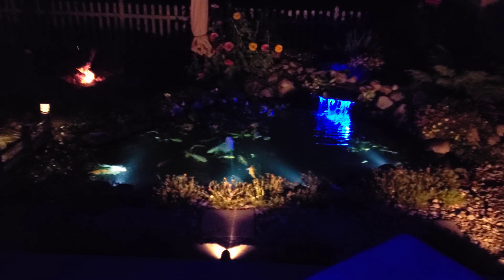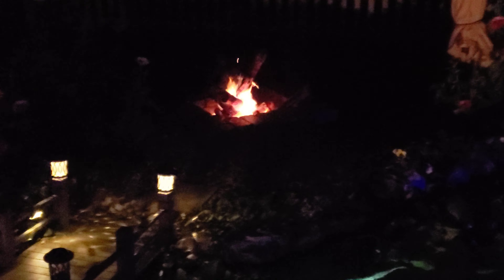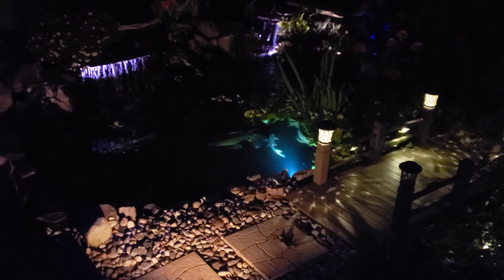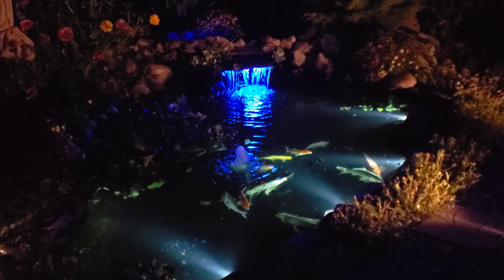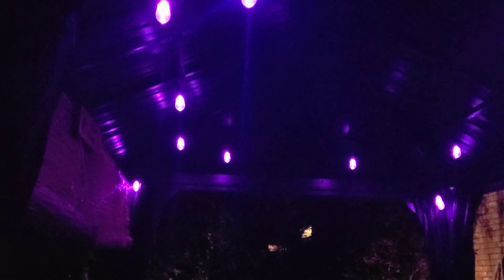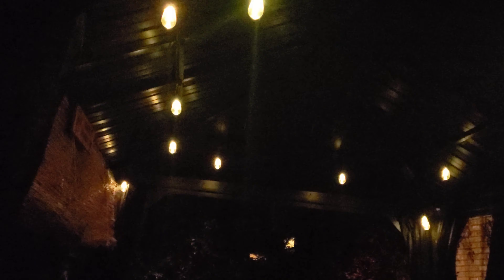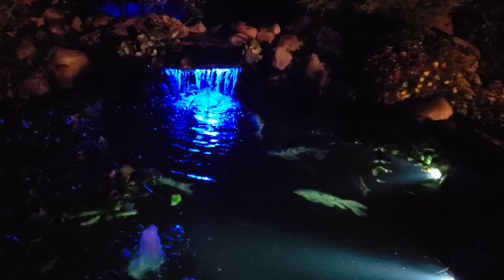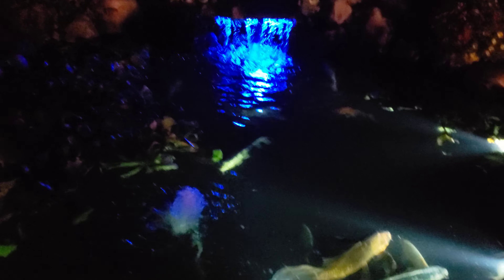Koi pond ENRICHMENT at night.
THINGS TO ENHANCE YOUR POND AT NIGHT. YOU CAN EASILY SPICY UP YOUR POND BY ADDING THINGS AROUND YOUR POND. CREATE THE AMBIANCE THAT YOUR LOOKING FOR BY ADDING A FIREPIT, COLORED LIGHTS, ETC. THANKS TO YOUTUBE PLATFORM FOR ALLOWING US TO SHARE WITH YOU GUYS.